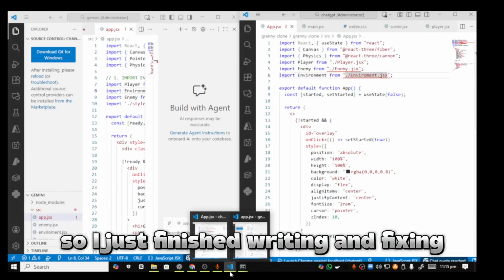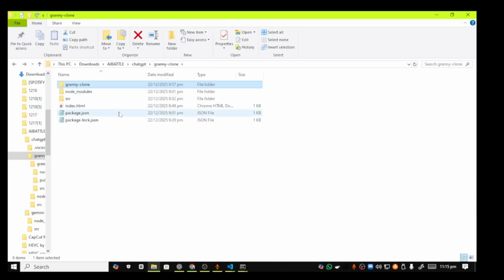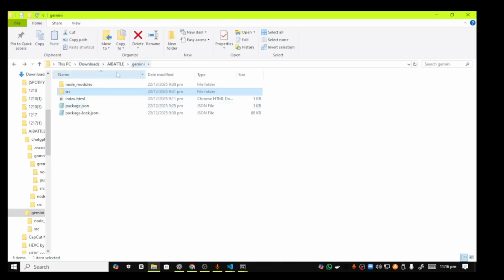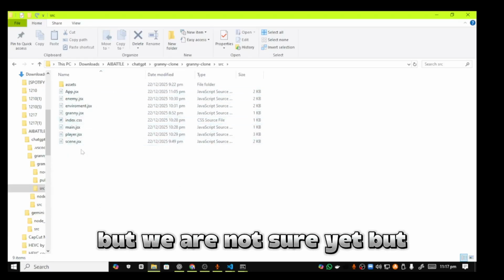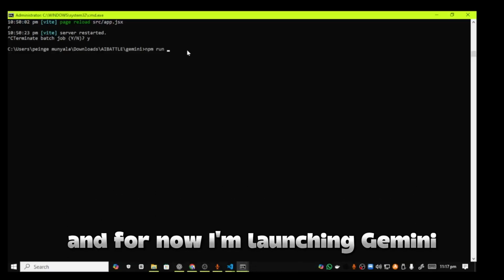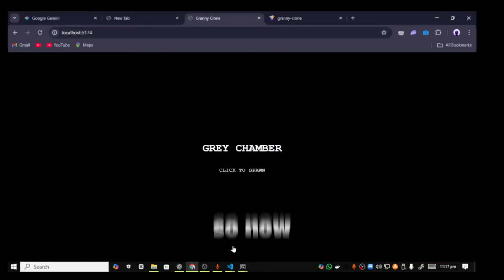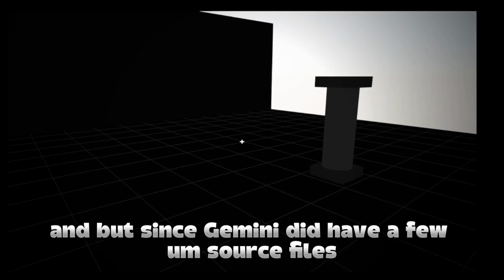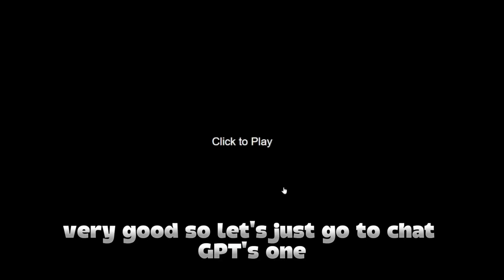I Coded a Horror Game With ChatGPT And Gemini...which one is better?(WATCH TILL END😱😱‼‼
more content like this coming soon(better ones too) like and sub :)